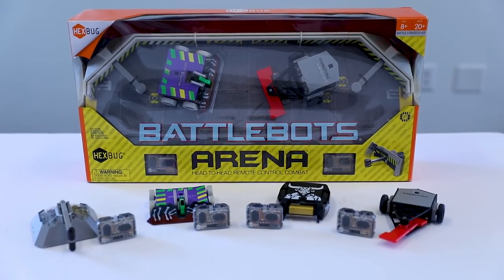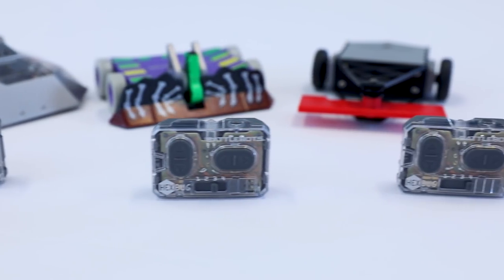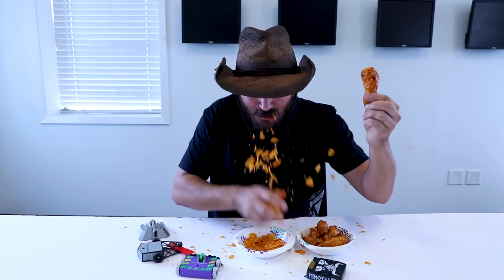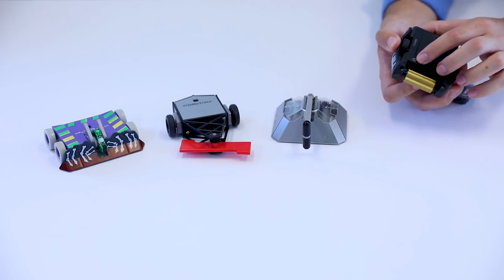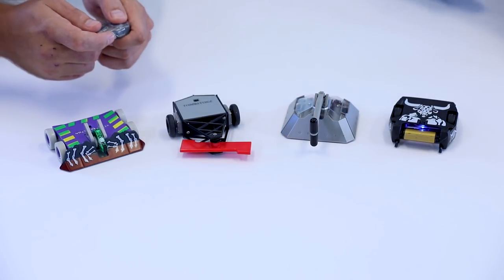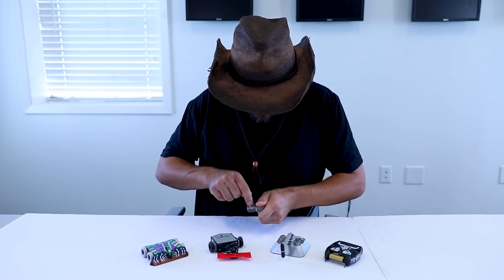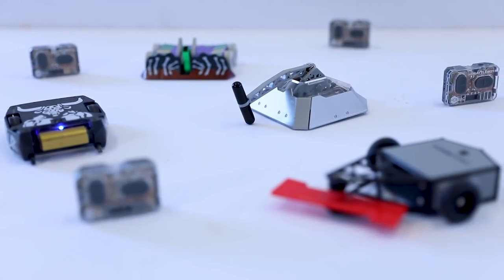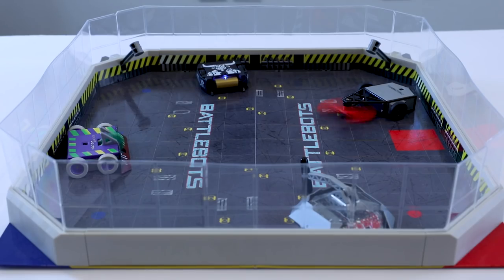HEXBUG Pro Tips - Four Channel Remote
Have you ever suffered from not being able to pair up your four channel remotes properly?  Then check out these pro tips straight from the people at HEXBUG!  Follow along, and then you will be ready to Battle with the Best of them!